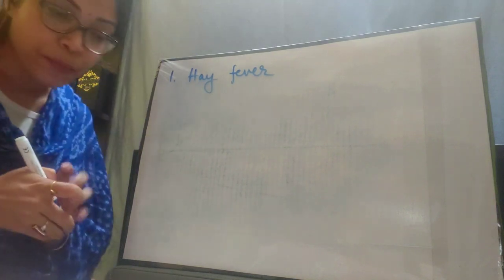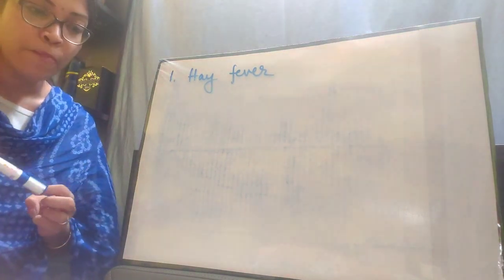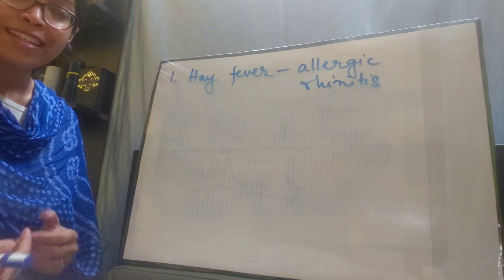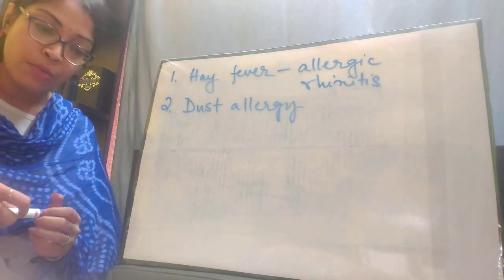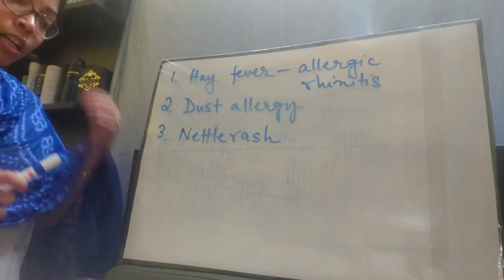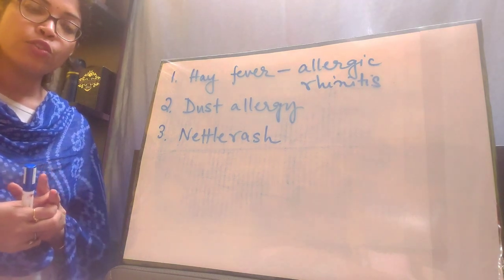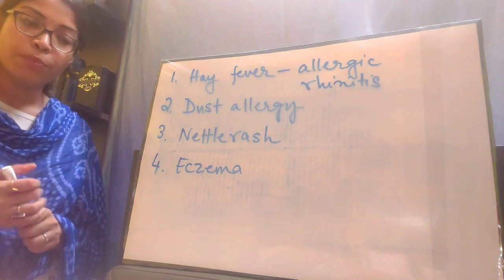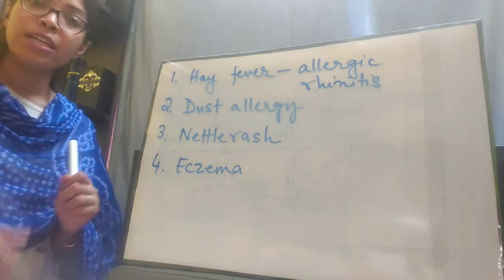class 7 life science - Allergy part6